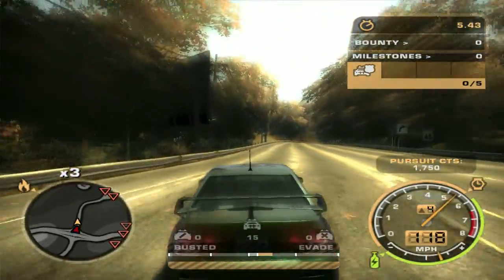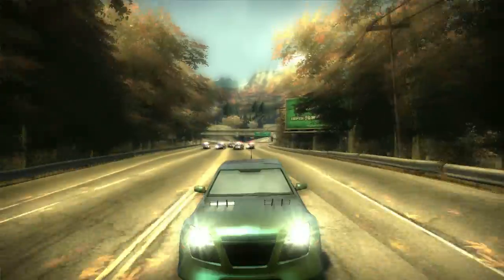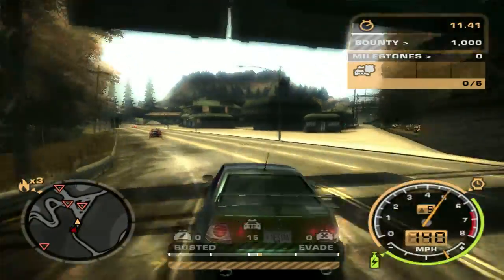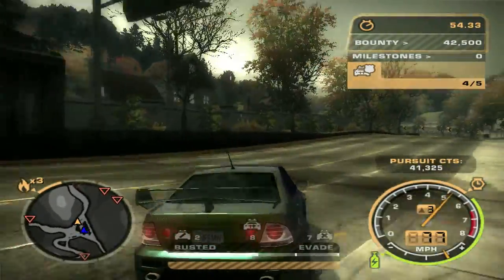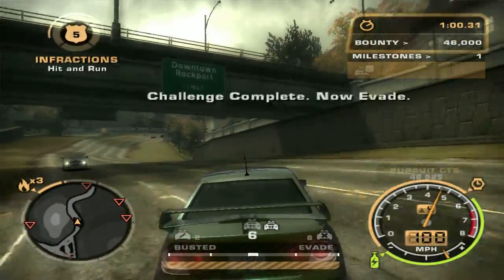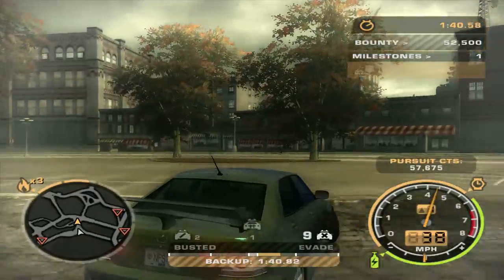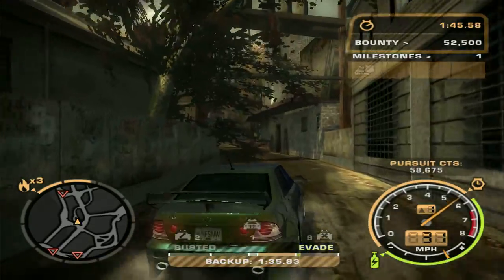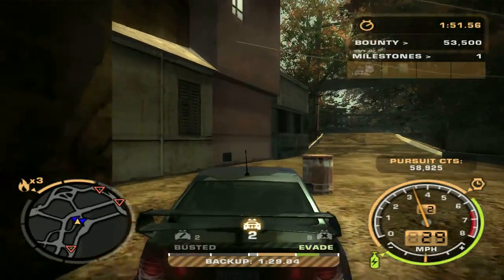Need for Speed: Most Wanted - Challenge Series Walkthrough - Race 24